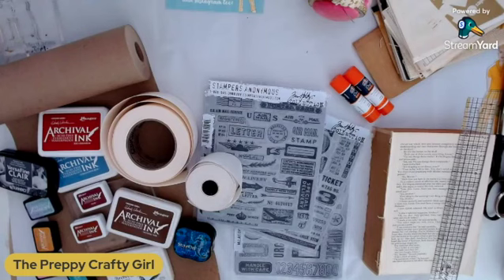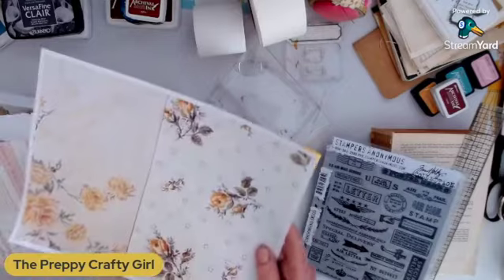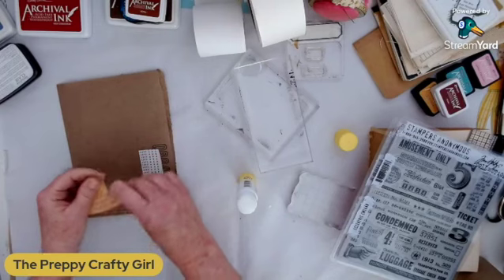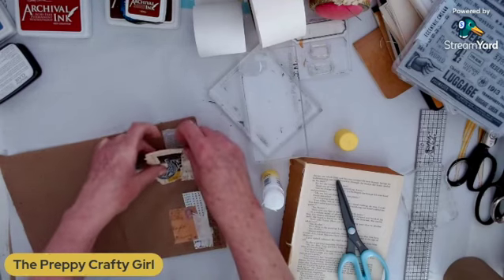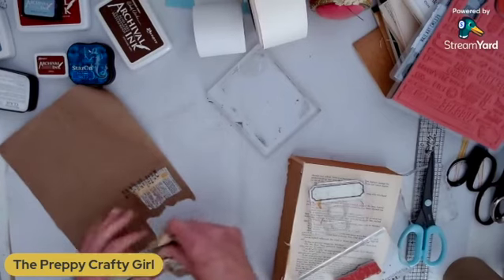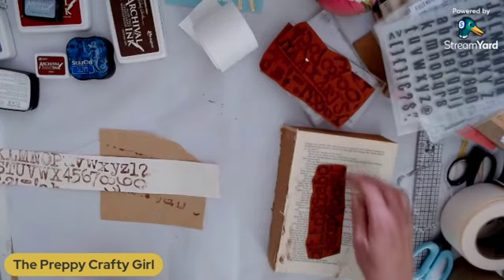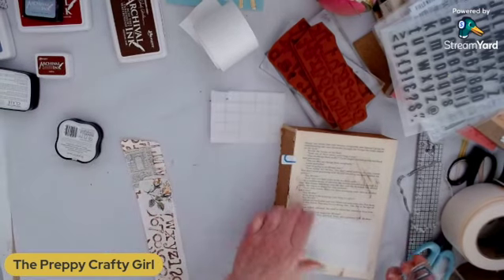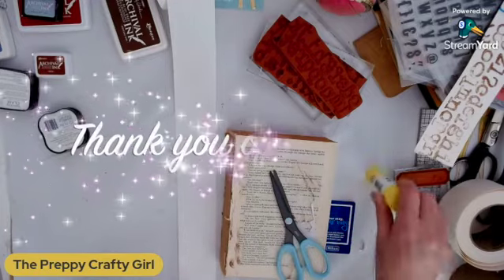How To Use Those Paper Rolls In Your Journals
Today I am showing you how I use rolls of paper from masking paper to drywall paper tape and calculator paper rolls in my journal by collaging and stamping.